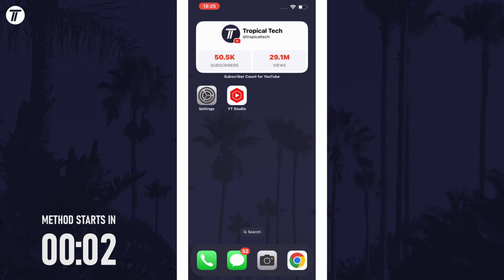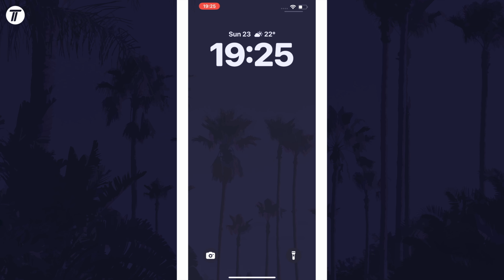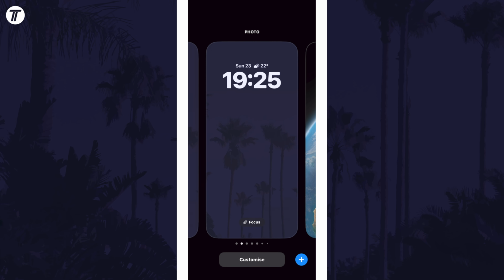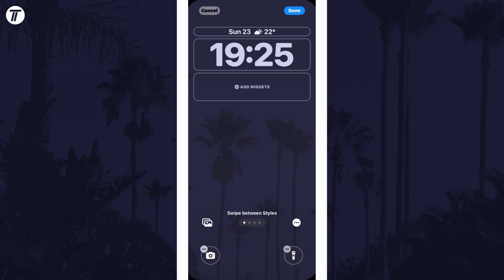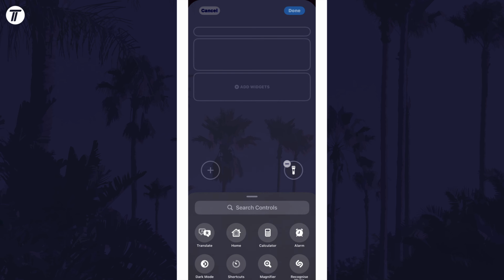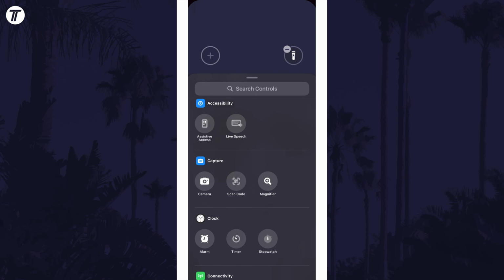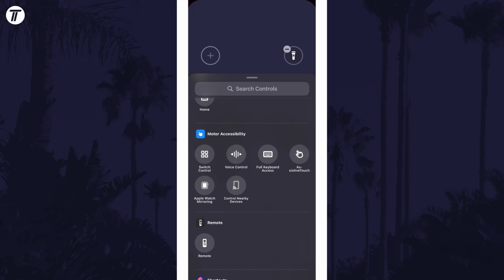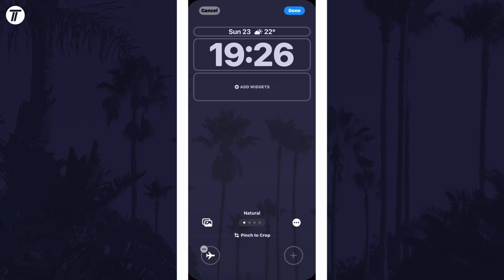How to Change Lock Screen App Shortcuts on iPhone (iOS 18)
Want to know how to change lock screen app shortcuts on iPhone in iOS 18? This video will show you how to change lock screen shortcuts on iPhone in iOS 18. You might want to know how to change lock screen apps on iPhone in iOS 18 to make it easier to access your most used apps. Hopefully today’s video helps show you how to change app shortcuts on iPhone in iOS 18!